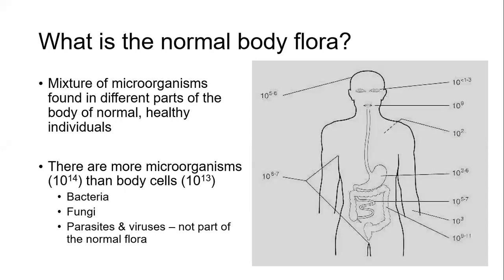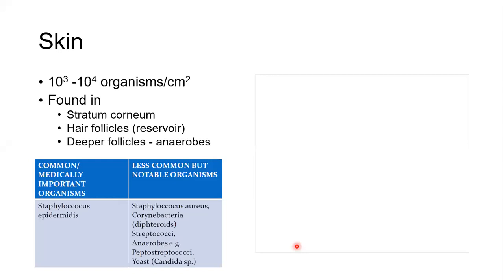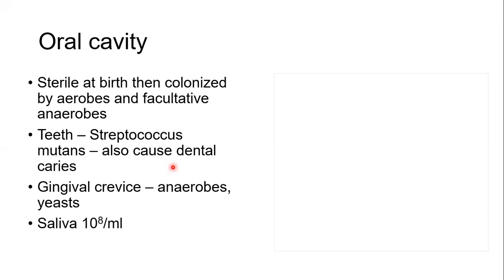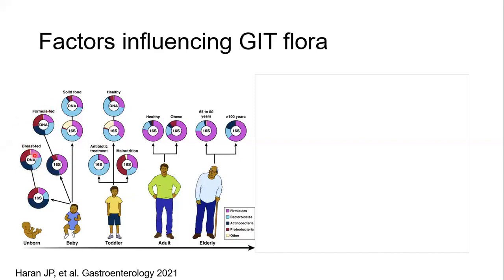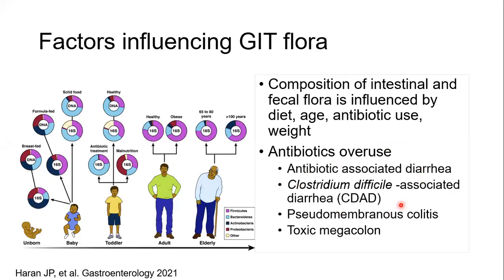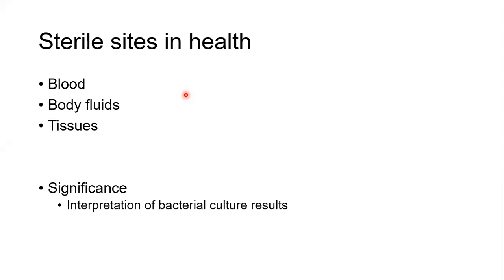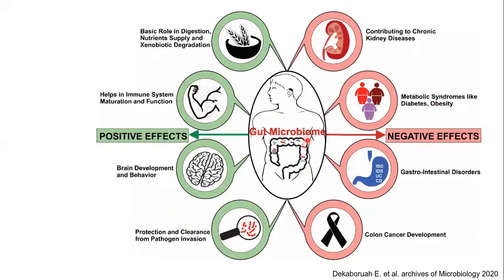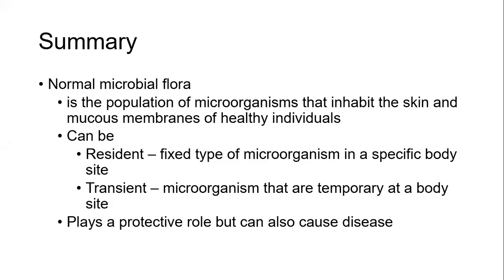Normal Microbial Flora in Health and Disease